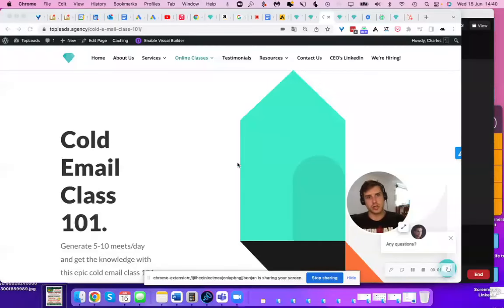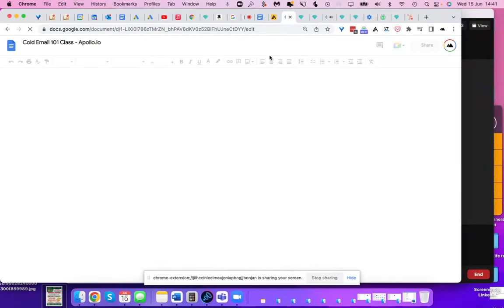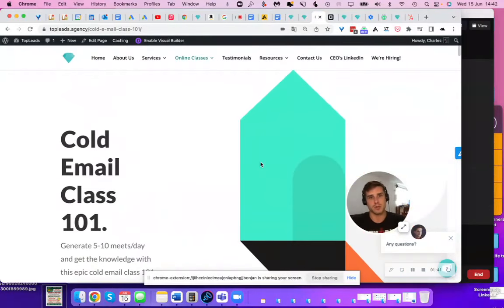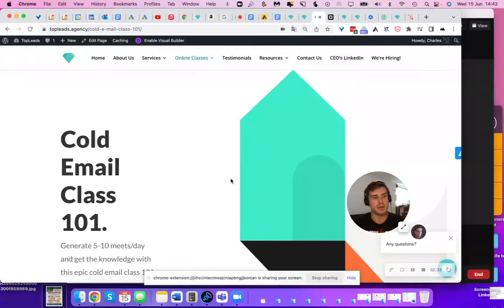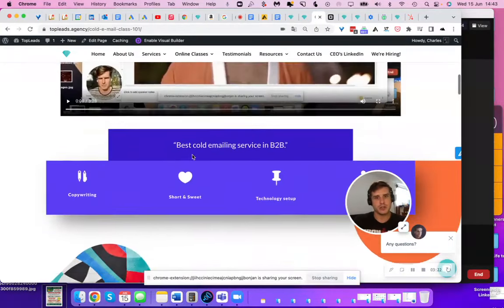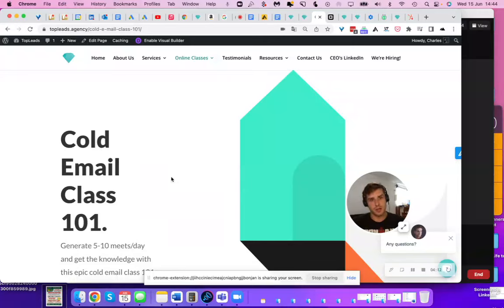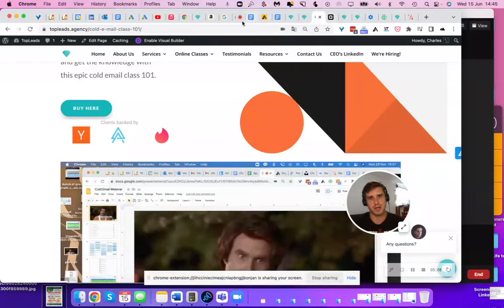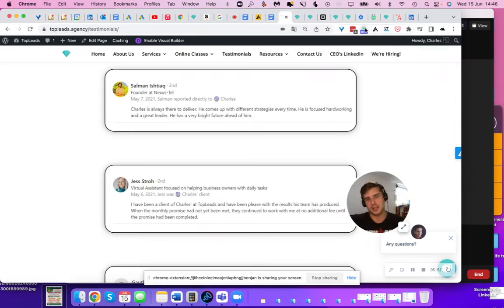🍨 Online Cold Email Class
it exists, and it could change your business. cold email online classes. get more info this could mean 5-50meets/month to your pipeline. ready to loose this? fomo's done, now click the link.